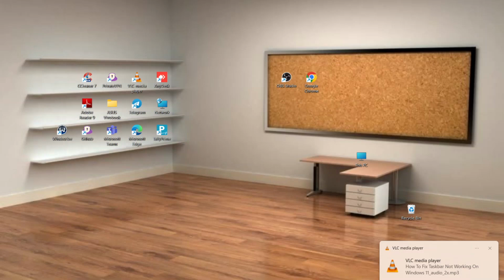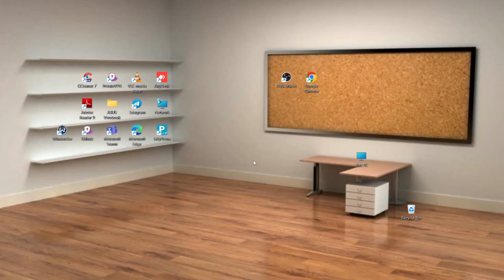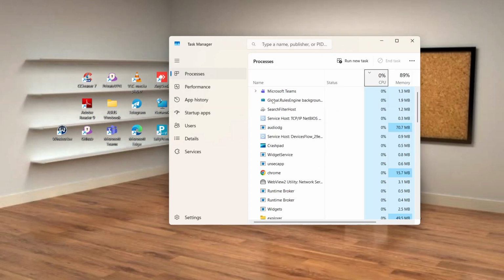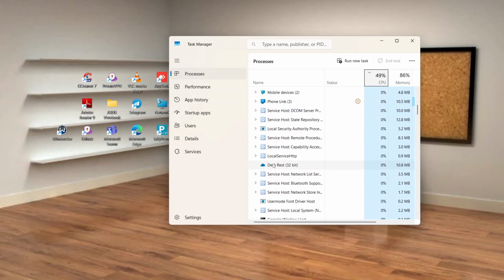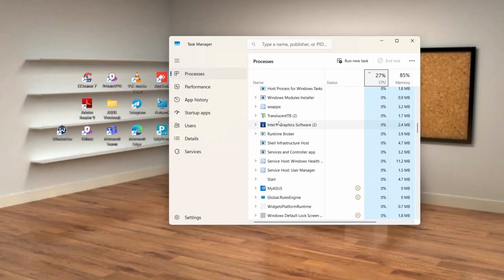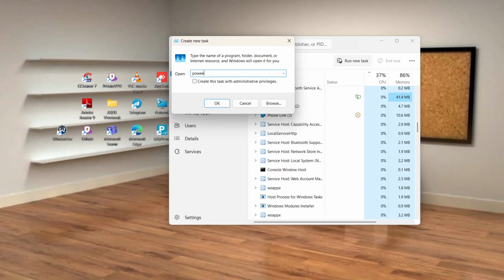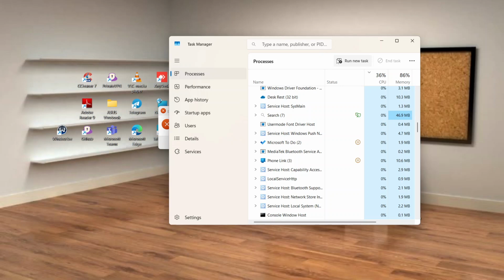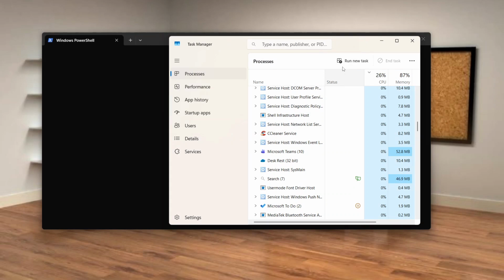How To Fix Taskbar Not Working On Windows 11